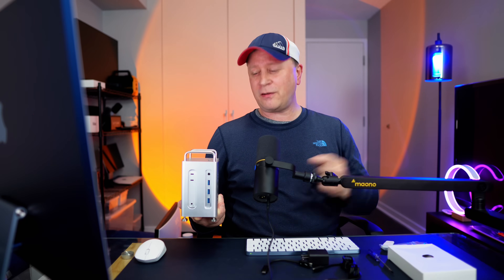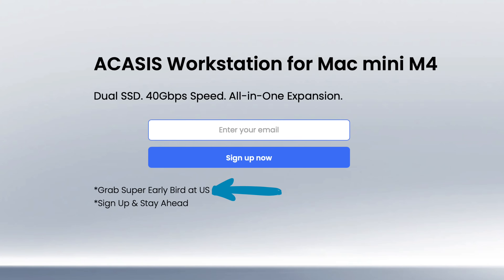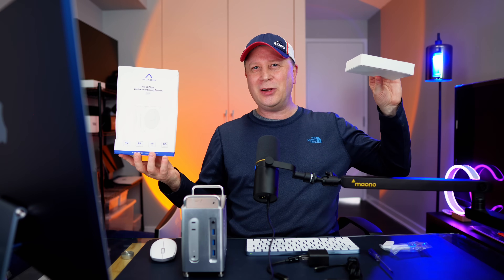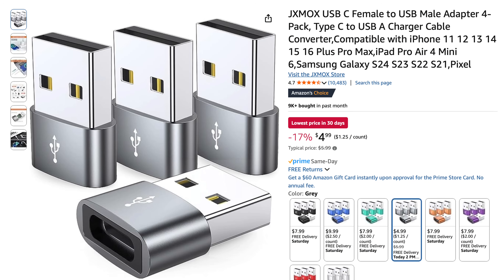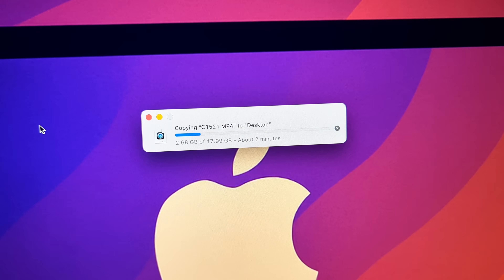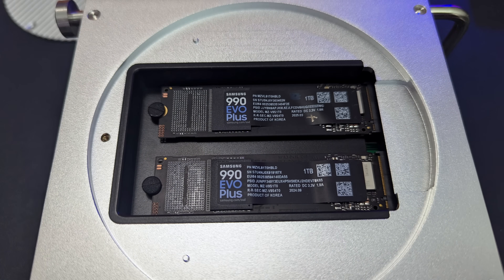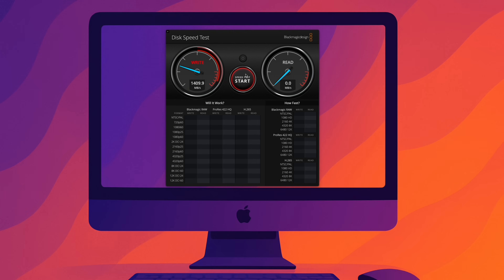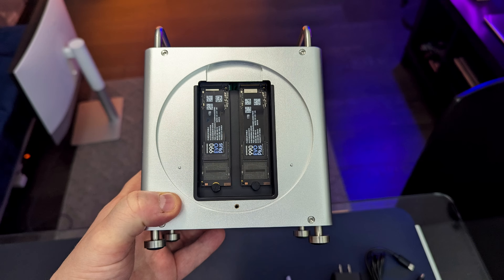Dual M.2 SSD M4/M4 Pro Mac mini Dock By ACASIS - 40 Gbps Plus Add up to 16 TBs Storage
In this video we discuss a the new ACASIS M4 40 Gbps Dual Enclosure Docking Station (Model: TB1201) for your M4 and M4 Pro Mac mini.  This M4 Mac mini Dock / Hub offers a ton of additional ports like a SD card slot and more importantly 2 x M.2 NVMe SSD slots that can be raided in raid 0, 1, and even JBOD.  The M.2 Drives can reach speeds of 40 Gbps if you run them in raid 0.  In this video we will review the Acasis M4 Mac mini hub that looks like the Mac Pro and go through the build quality, ports, ssd testing speeds, and our final thoughts.  If you are looking to add both ports and storage to your M4 Mac mini then this is a great option.  So check out the ACASIS Mac Mini M4 Workstation: 8-in-1 Dual SSD 40Gbps Dock in this video.

SSDs:

Samsung 990 Pro M.2 SSD 1 TB
Samsung 990 Pro M.2 SSD 2 TB
Samsung 990 Pro M.2 SSD 4 TB
Samsung 990 EVO Plus M.2 1 TB
Samsung 990 EVO Plus M.2 2 TB
Samsung 990 EVO Plus M.2 4 TB
WD Black SN850X M.2 8 TB
Lexar NM790 M.2 SSD 8 TB

Timestamps in this video:

0:00 - Introduction - Acasis TB1201
1:02 - Topics Covered In This Video
1:46 - Introducing Acasis Dock or M4 Mac mini
2:04 - Build Quality
2:39 - 2 x M.2 NVMe SSD Slots
3:10 - What Comes In The Box
4:29 - Ports - Overview
7:04 - SSD Testing Start
8:19 - SSD Speed Test Before Raid
9:16 - How To Put SSDs in Raid 0
11:22 - SSD Speed Test in Raid 0
12:02 - 100 GB Data Test in Raid 0
13:22 - Raid 1 for Redundancy
13:40 - Any Negatives With This?
15:04 - Pricing Acasis TB1201 Dock
15:39 - Links For More Info and To Buy
16:46 - Wrap Up Video

If you use a link above to make a purchase it's possible that the channel could receive a commission from the sale which helps us make future videos on topics like this one on ACASIS Mac Mini M4 Workstation: 8-in-1 Dual SSD 40Gbps Dock Model TB1201.  Thank you.